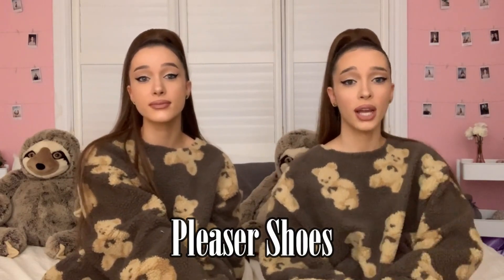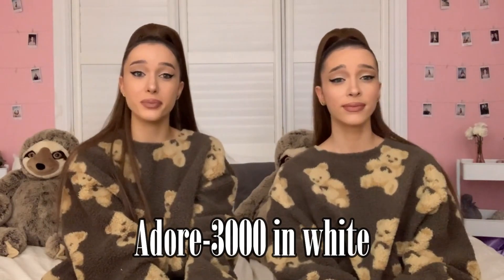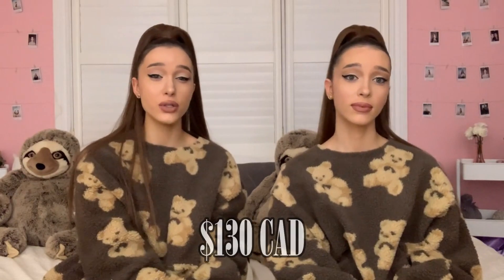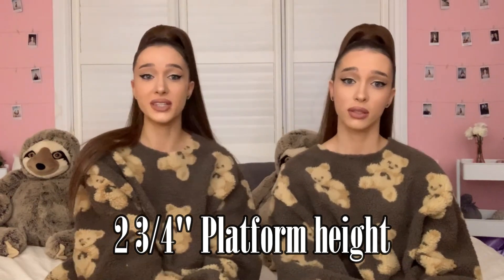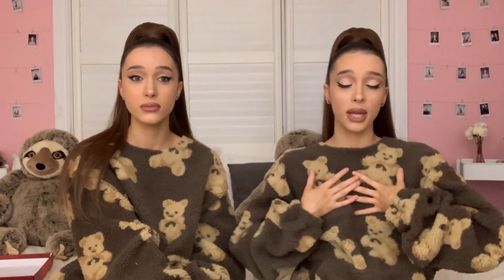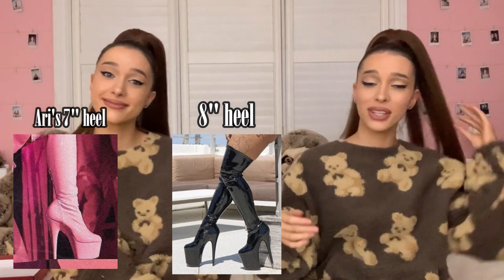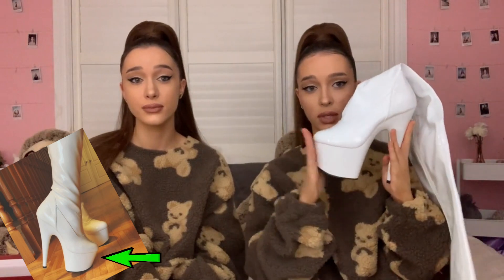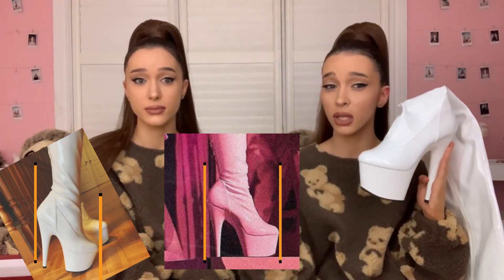Where to buy Ariana Grande's Sweetener tour boots l 1VEE-SS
Hey guys! This week we decided to do a highly requested video, we tell you guys where to buy Ariana Grande's Sweetener your boots and answer all of your questions.

Comment any other questions you may have and we'll answer!

Likee: pink.sweetener

make sure to follow our other account
Likee: Mackenna&Taylor

outro audio credit: adamusic